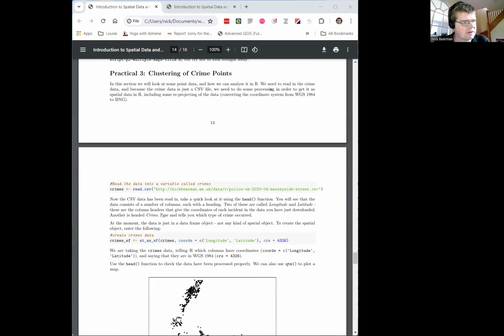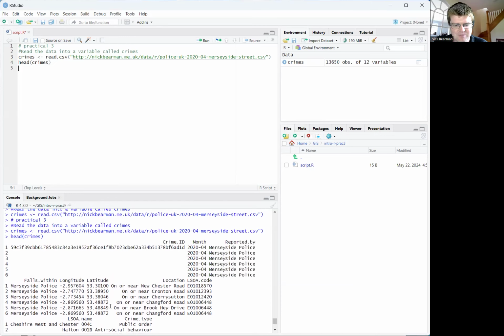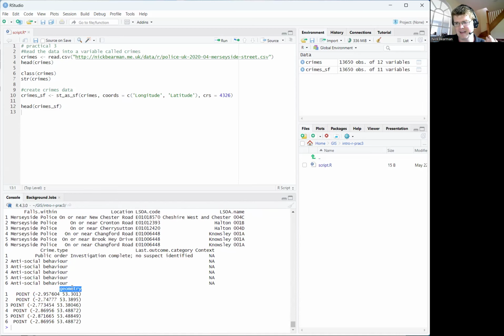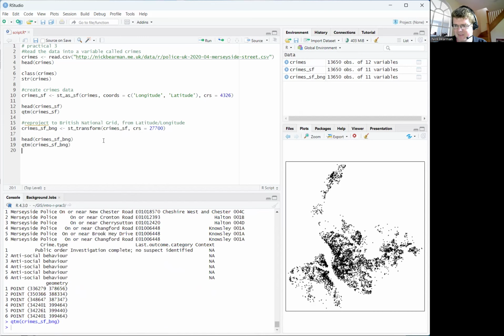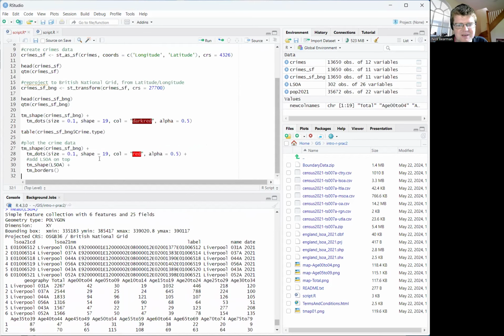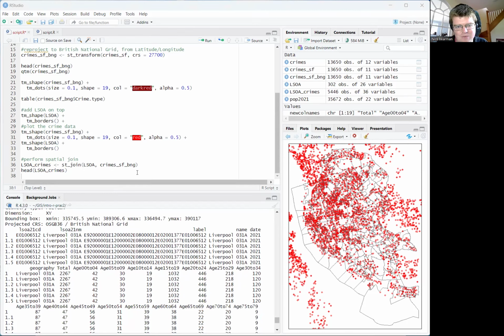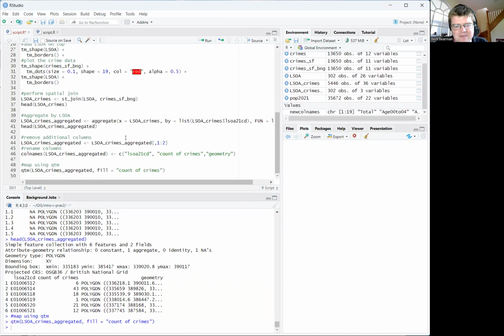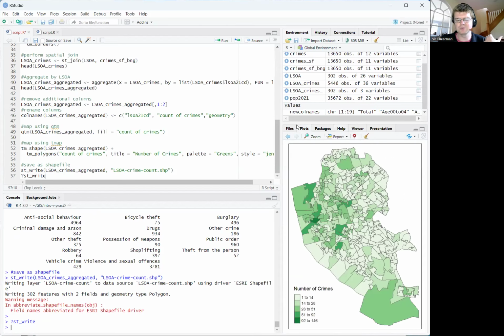Using R as a GIS: Practical 3: Clustering of Crime Points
How to complete Practical 3: Clustering of Crime Points from my course, Introduction to Spatial Data and Using R as a GIS.